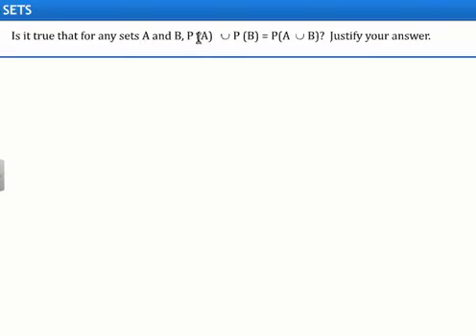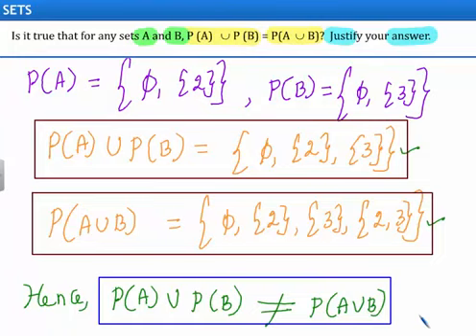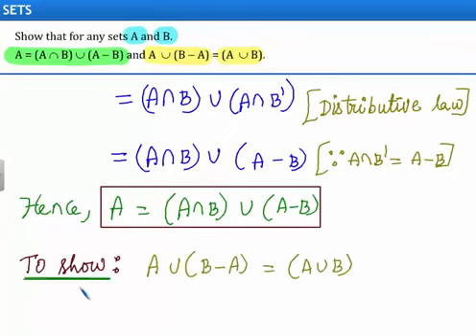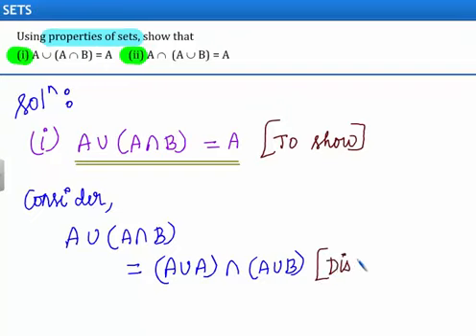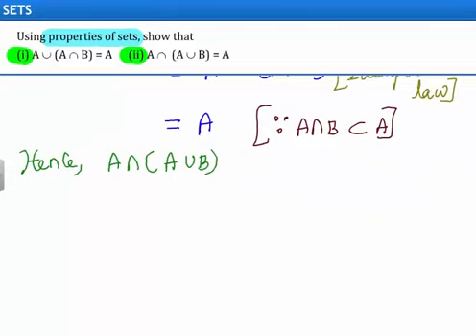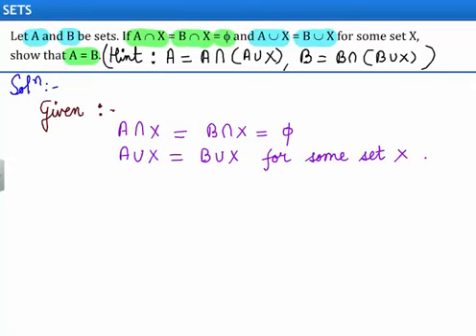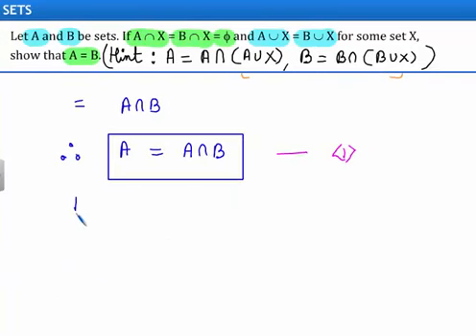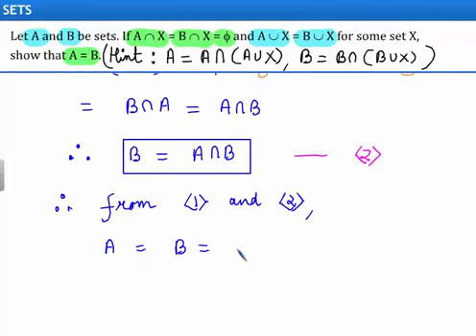CBSE NCERT Class 11 | Sets || Miscellaneous Exercise | Question 7, 8, 9,10 and 11